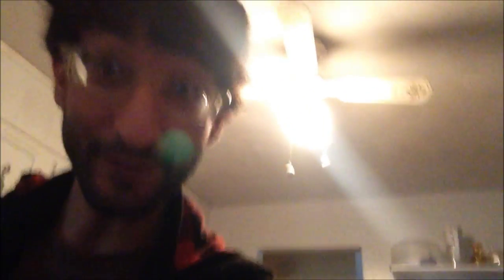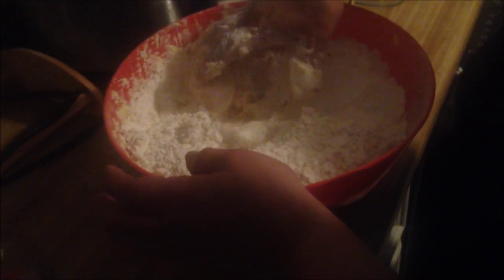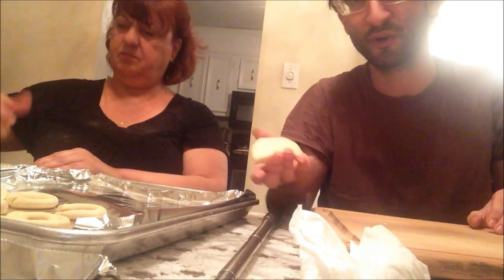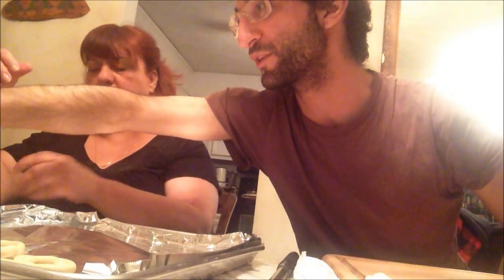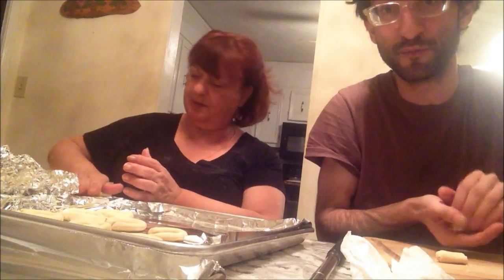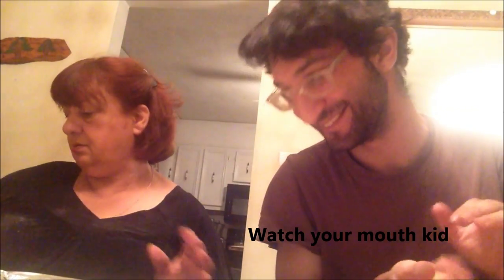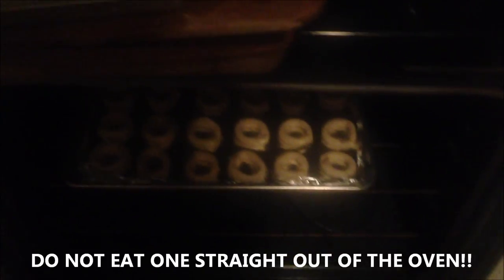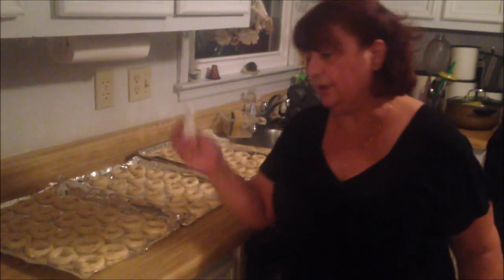How to Bake Ghraybeh - Cooking with Mama Cooking Show - Lebanese Dessert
First episode of a new series!  Cooking with Mama!

In this episode my mother and I bake ghraybeh which is pretty much Arabic sugar cookies.  You will need ...

1 Cup confectioners sugar
1 Cup Butter flavored Crisco
2 Cups flour
A pinch of butter flavoring
A dash of lemon extract
Pine Nuts (Pistachios also work)

Mix the sugar and crisco with a mixer until it gets to a creamy consistency. Add the flour.  Pour in about a teaspoon of your butter flavoring and lemon extract or whatever your preference is.  Knead it until it becomes solid.  Form the dough into a log.  If it is warm outside you want to chill it for an hour.  Then cut the log into discs.  Take the dough discs and roll them into a circle or donut shape by joining both ends.  You can just bake them as discs but the circles are more ornate.  Place a pine nut at the joint of the circle.  Bake at 350 degrees for about 15 minutes depending on your oven.  The cookies should crisp throughout.  They should be just soft enough that they crumble a little bit.